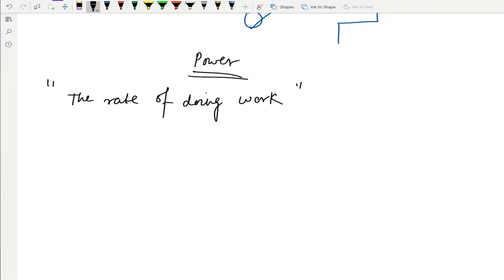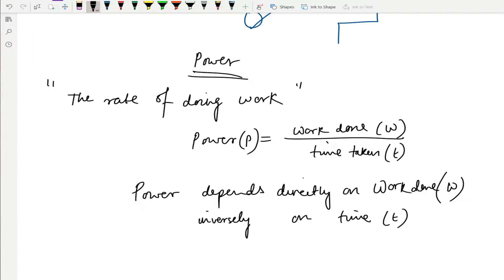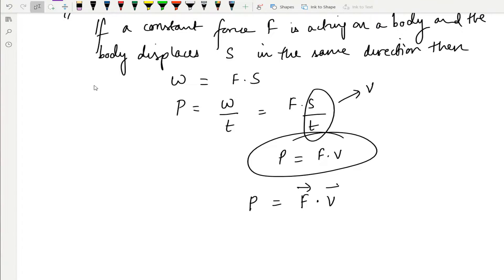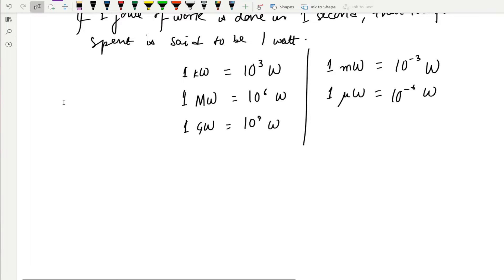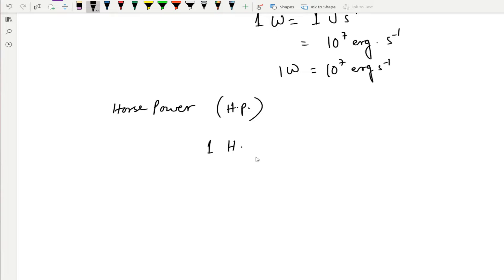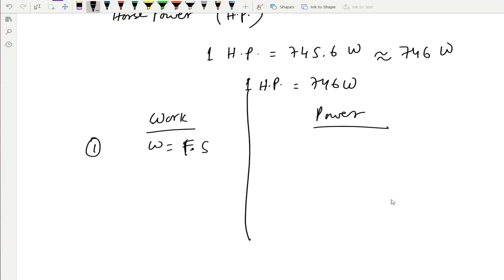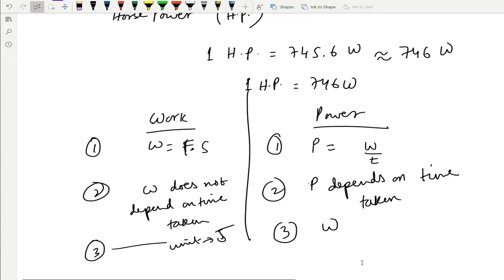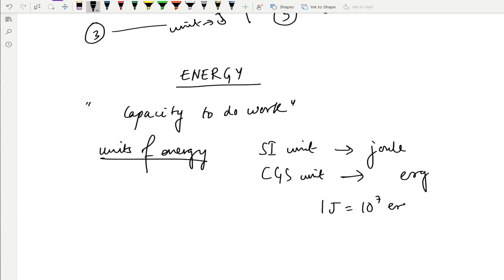Work Energy Power - Part 2 - Chapter 2 - ICSE Class 10 Physics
In this video we discuss about Power and Energy from the Work Power and Energy which is chapter 2 of ICSE Class 10 Physics.
What is power.
SI unit of power - watt
HP (Horse Power) 746 watt
calorie 4.186 joule
ev